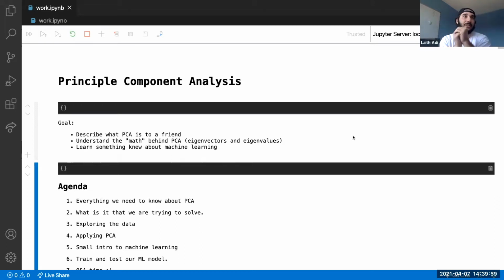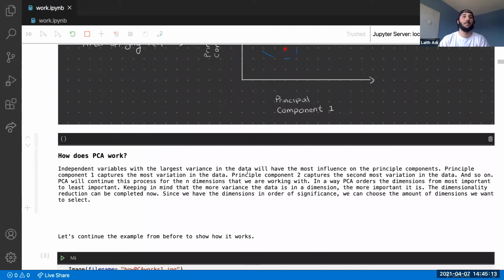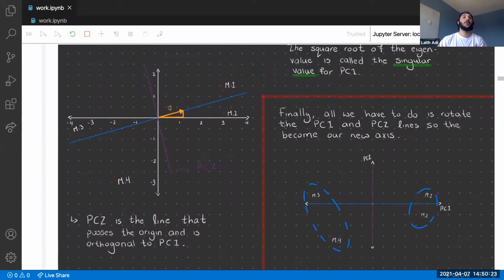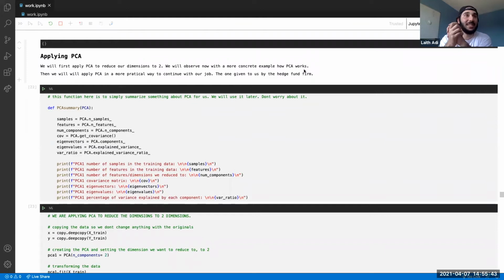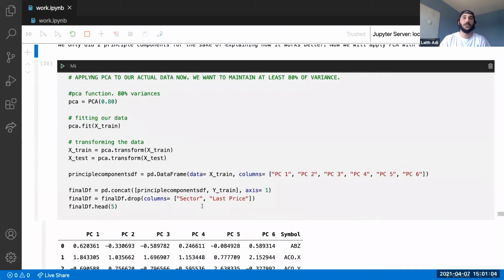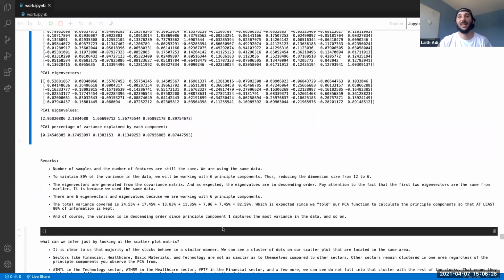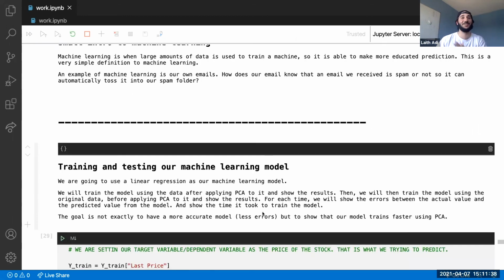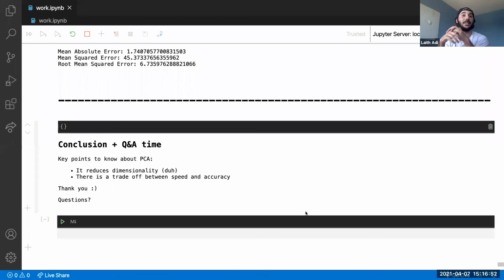PCA April 2021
A PCA project by a WLU Comp Sci student.